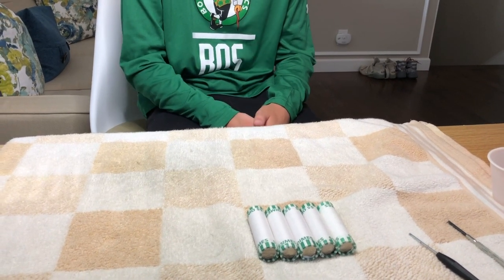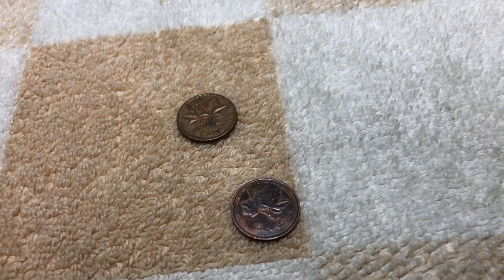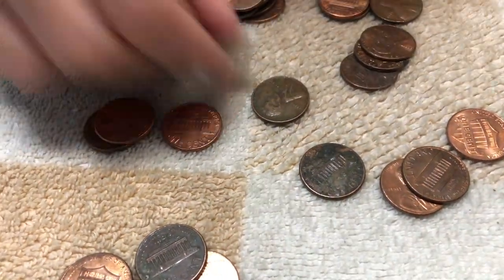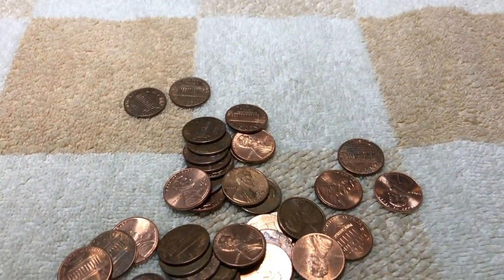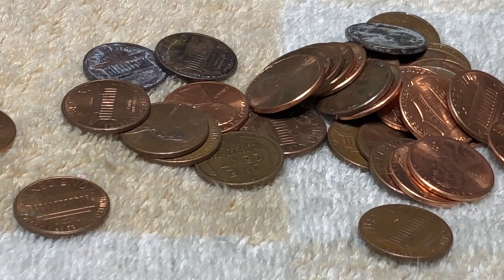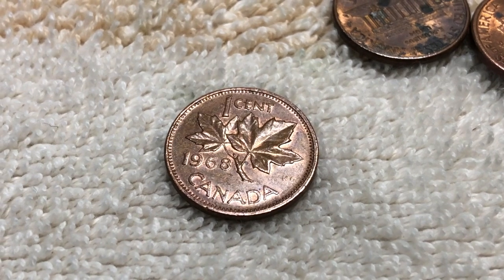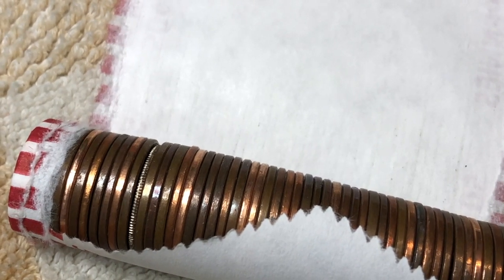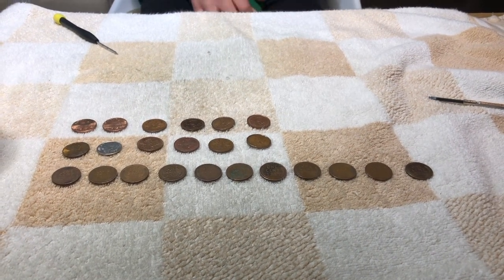Coin Roll Hunting: Bank Hopping a Box of Pennies from Chase Bank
Carter and Jeff hopped some banks recently and tried their hand at finding wheat pennies in this coin roll hunting adventure.   This was their first box from Chase Bank.  Take a look at the video and see how they did!

We would love for you to be part of our next Mail Call and Shout Out video!